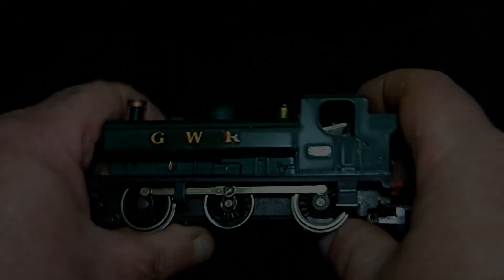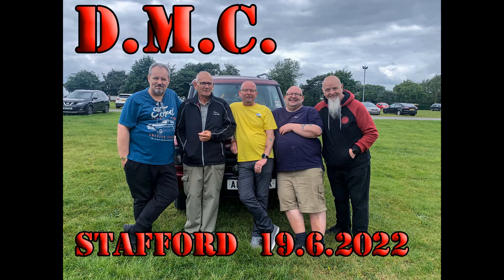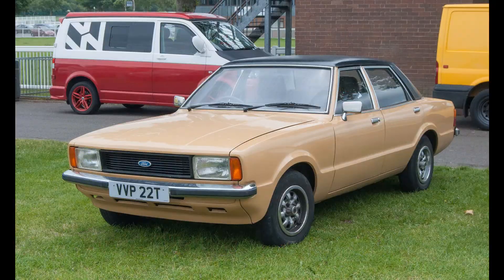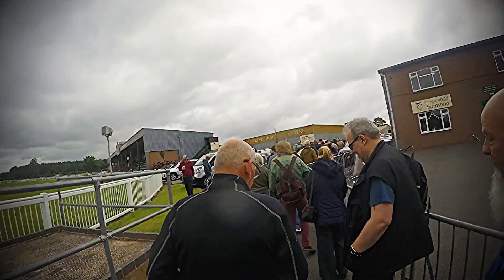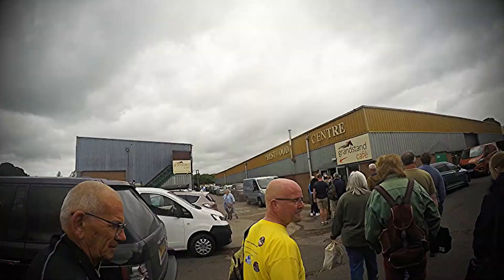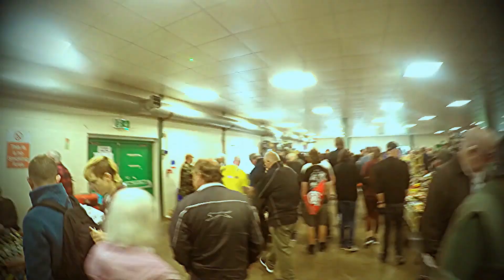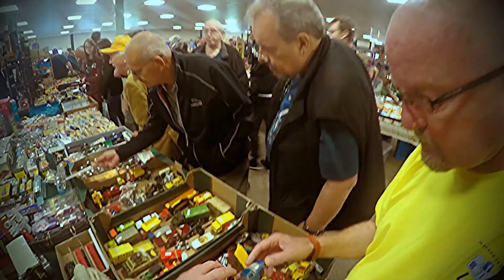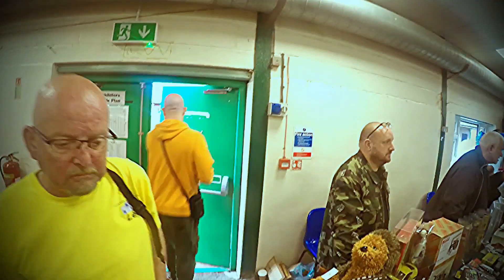diecast modellers community visit stafford vintage toy fair june 2022